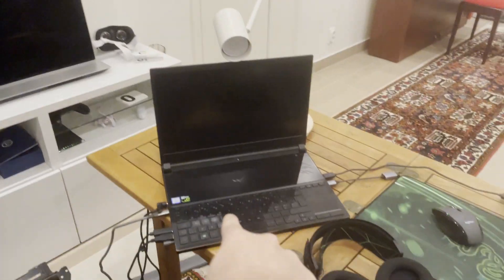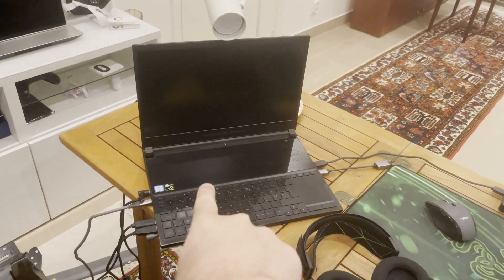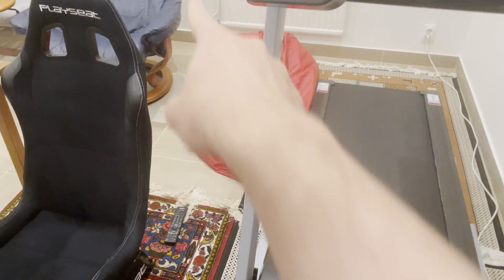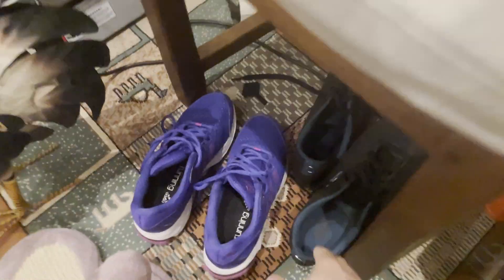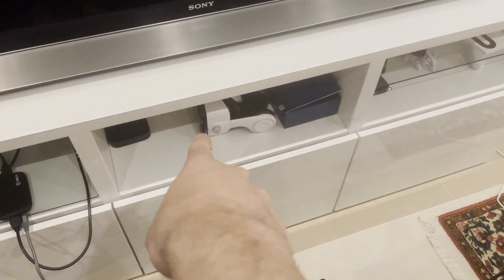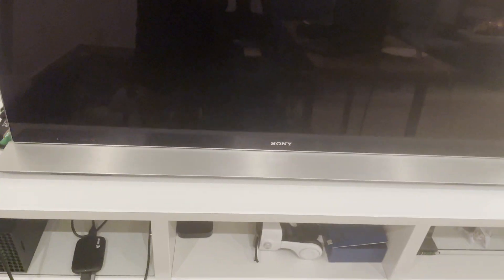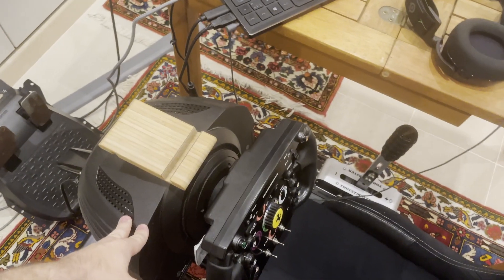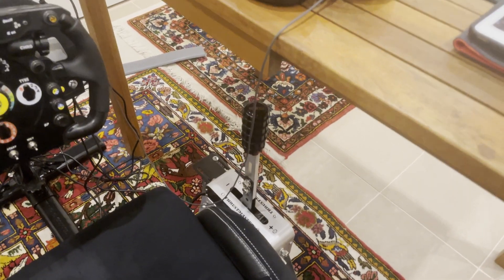100 sub SPECIAL! Setup guide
Setup:
Wheelbase: Thrustmaster Tx
Wheel: Thrustmaster F1 or 458 Italia
Pedals: The ones which came with wheelbase and 458 Itala steering wheel
Handbrake/Shifter: Thrustmaster Sparco tss+
Seat: Playseat Evolution Alacantara
Laptop: Asus rog gx531gm